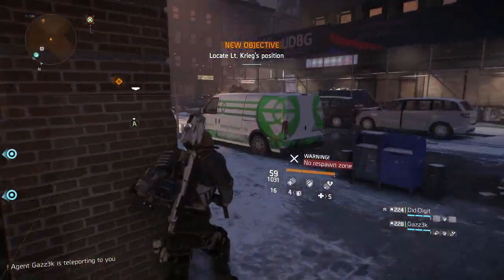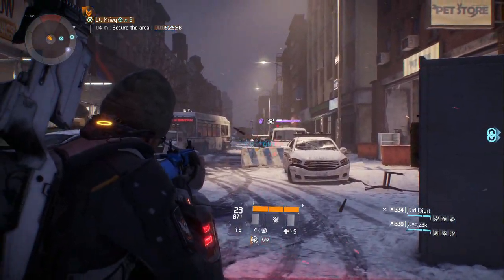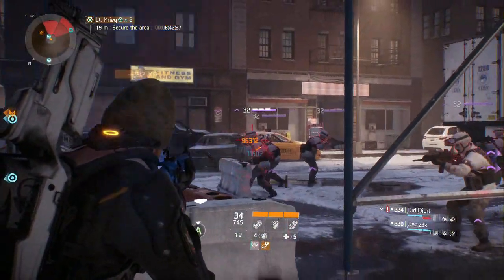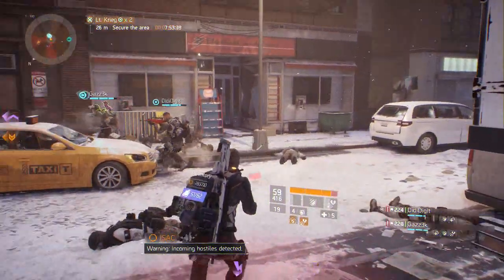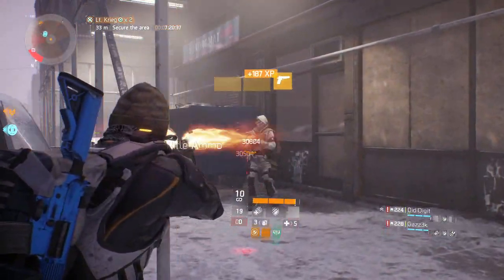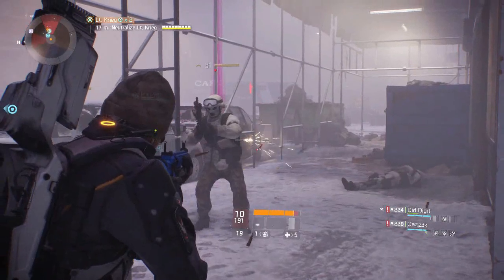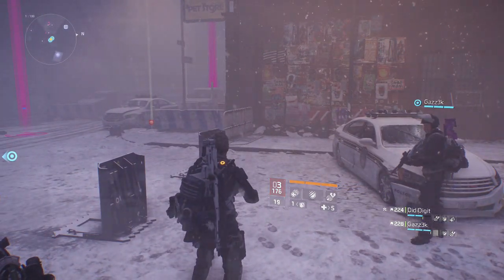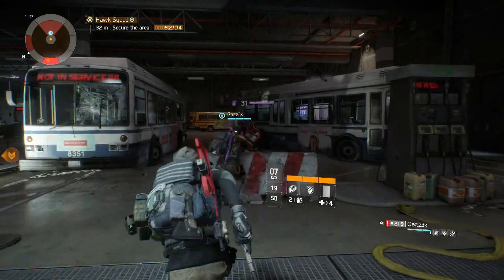The Division How To Fix Phoenix Credits | Making Them Useful Again